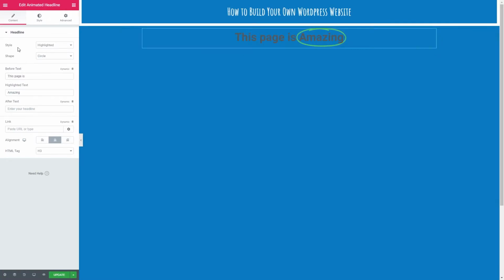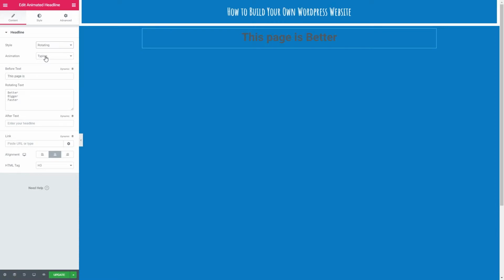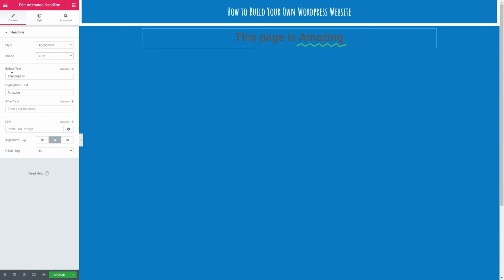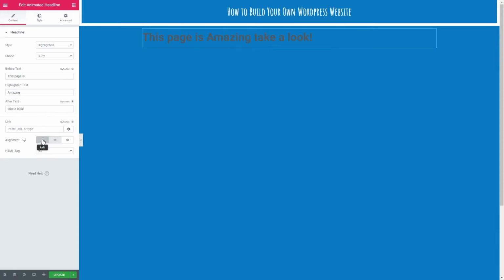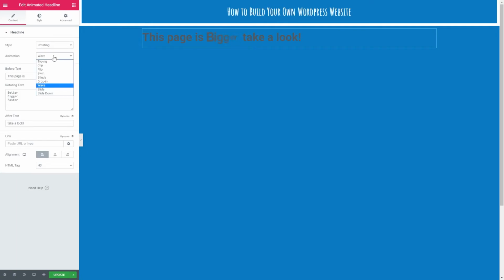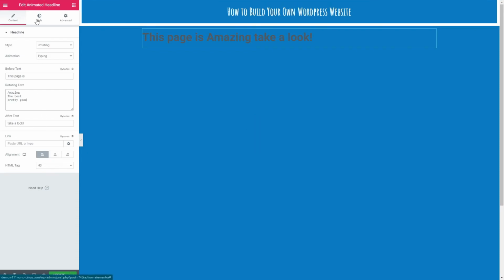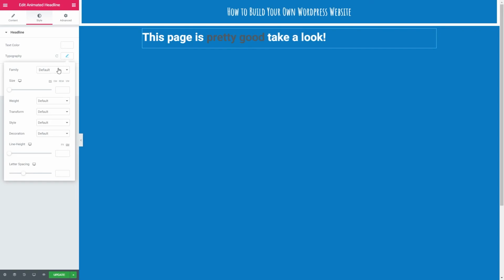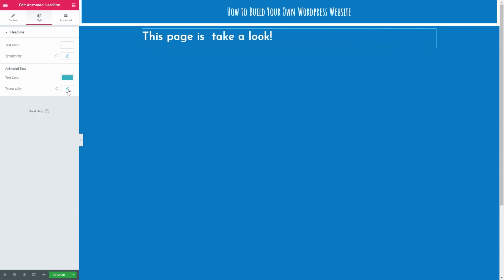How to use the Animated Headline widget in Elementor 2020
In this video we take a look at the Animated Headline widget found in the pro elements of Elementor.

Timestamp
0:00 FREE giveaway
1:05 Animated Headline Widget